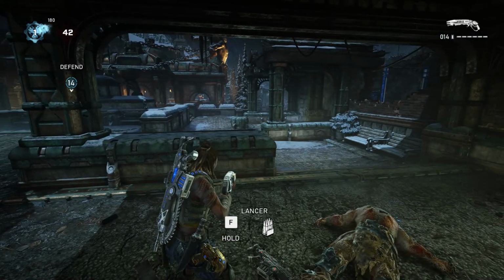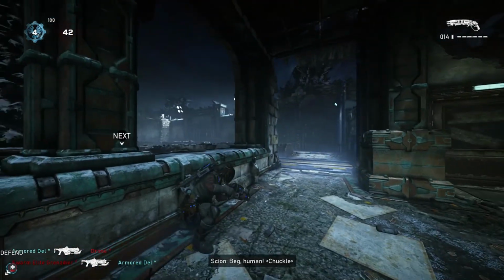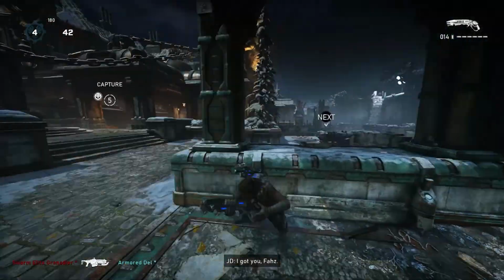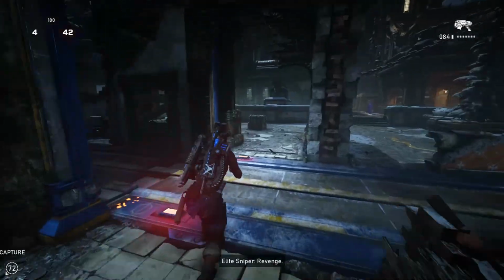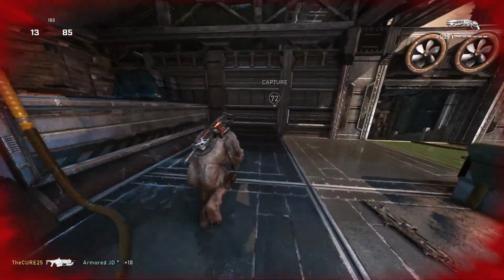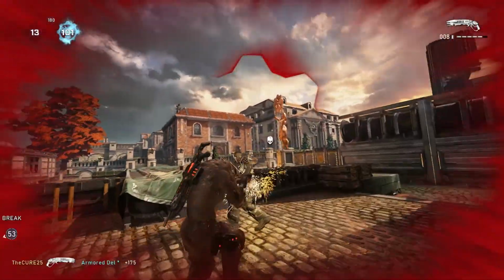BASIC MOVEMENT TUTORIAL for Gears of War 5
This is the basic movement tutorial for gears of war. If you like the gameplay be sure to follow the twitch since I do stream almost every night and I play alot of gears of war.

Also the opening clips were from my montage will I will leave in the end cards at the end of the video.